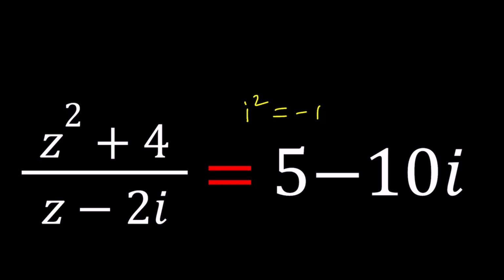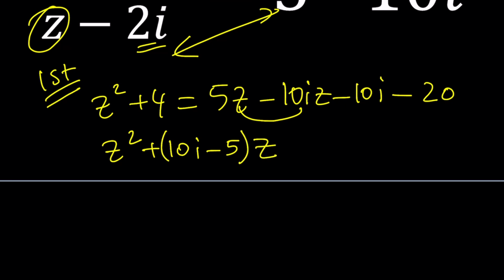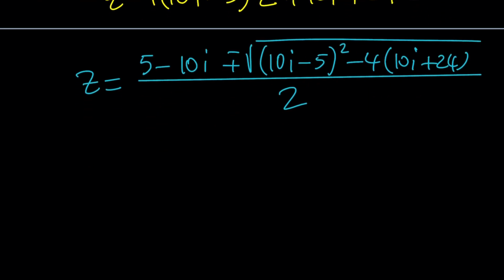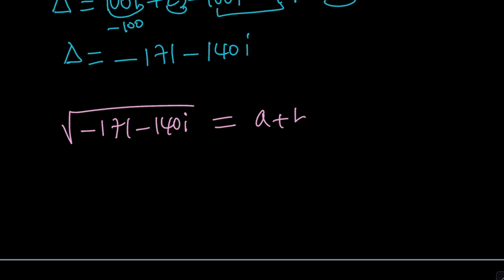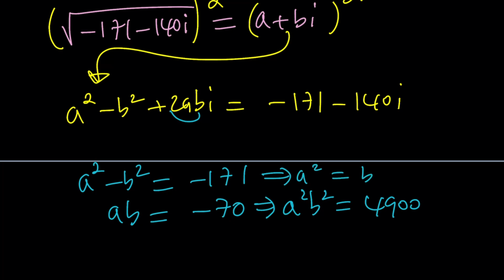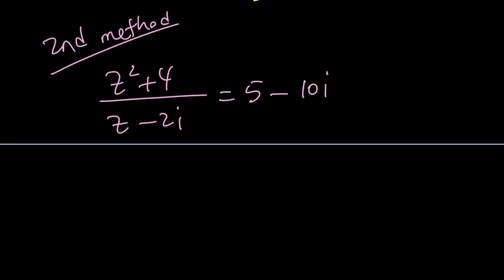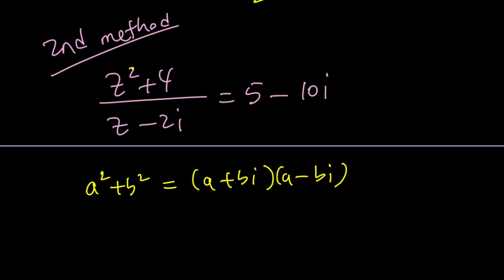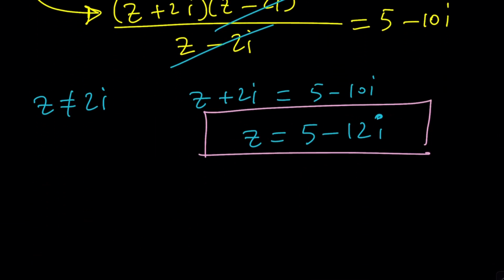A Rational Equation | Problem 331